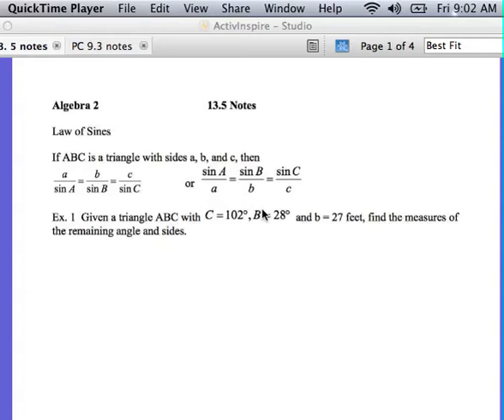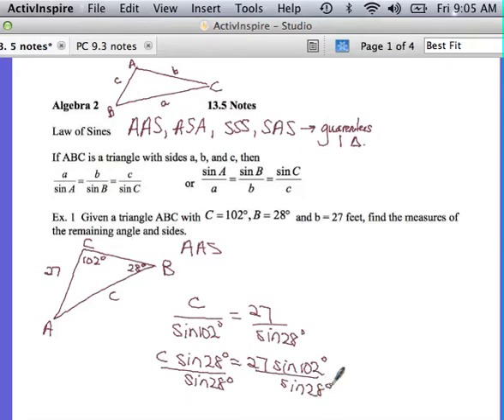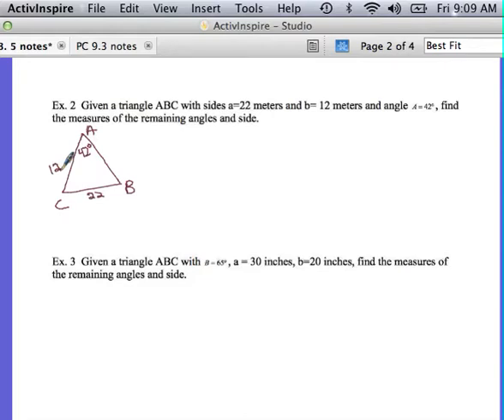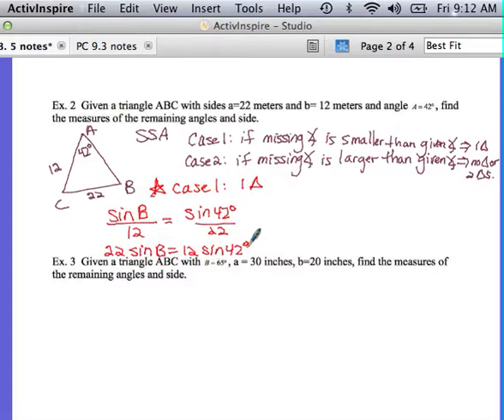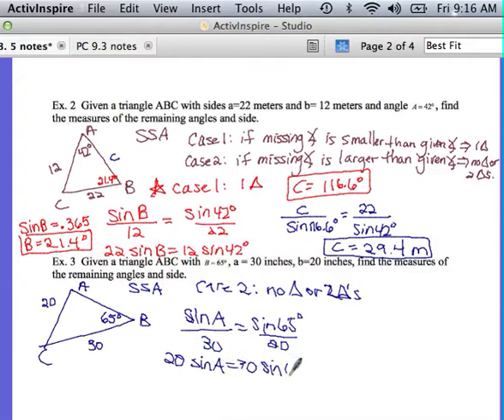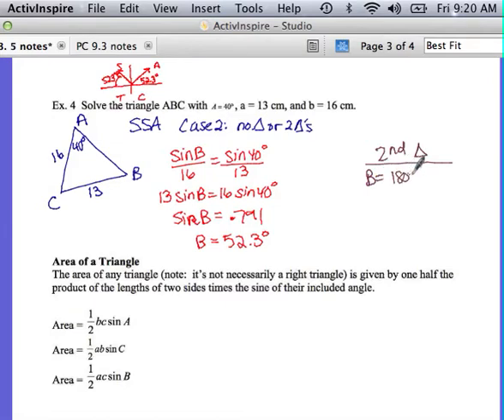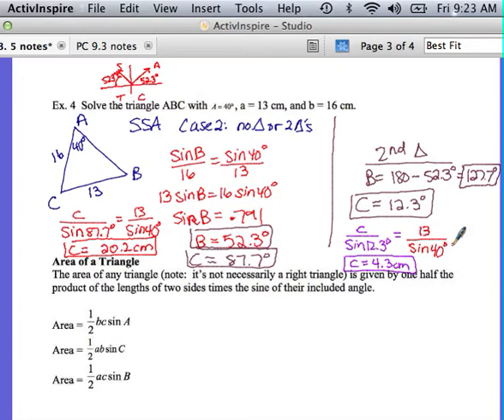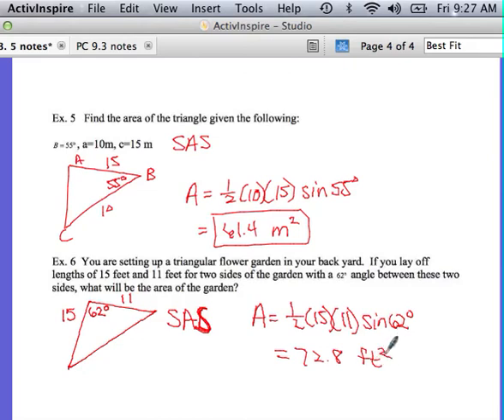A2 13.5 Lesson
Algebra 2/Trigonometry MCS  Lesson 13.5  The Law of Sines.